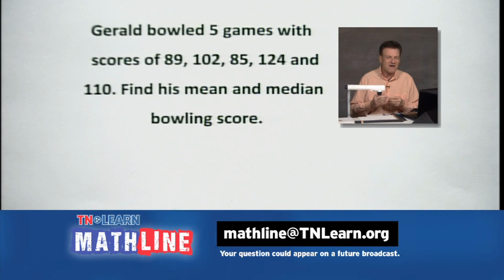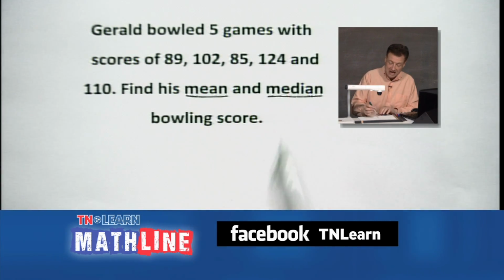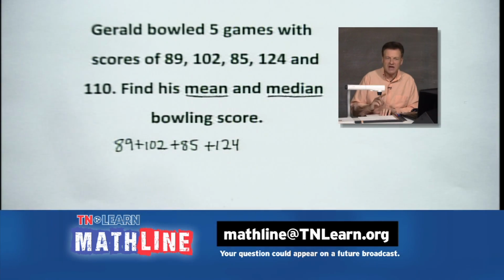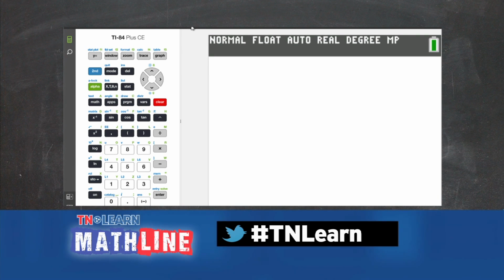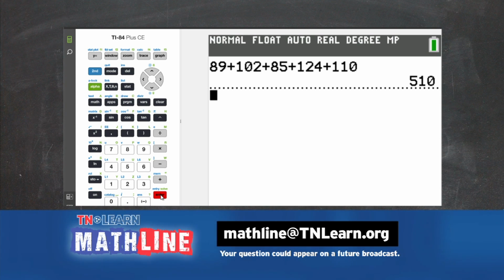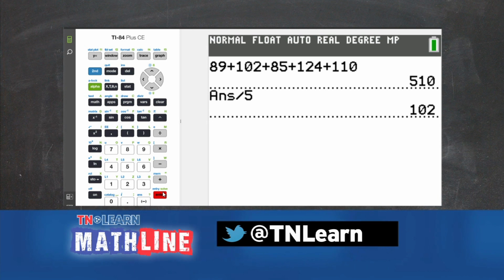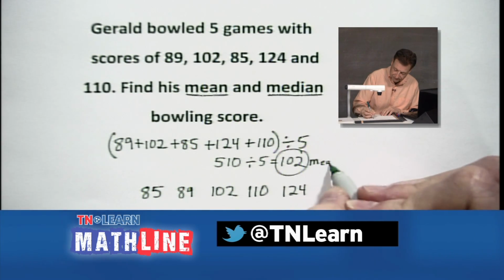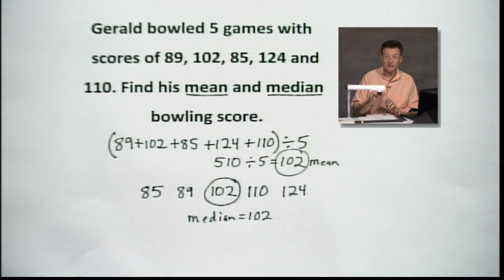TNLearn Mathline Problem of the Day 8/7/17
Mean and Median of Data | Bowling with Gerald

Gerald bowled 5 games with scores of 89, 102, 85, 124, and 110. Find his mean and median bowling score.